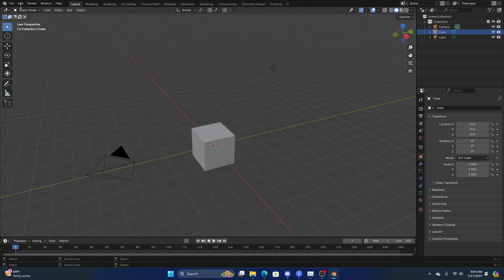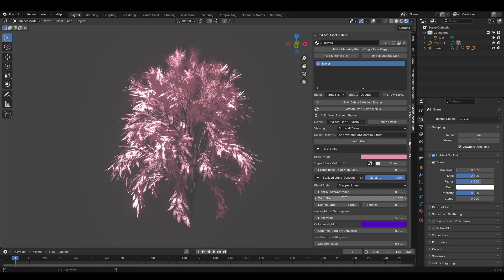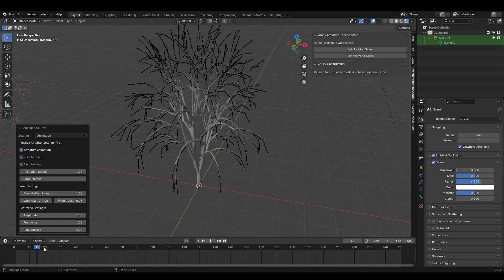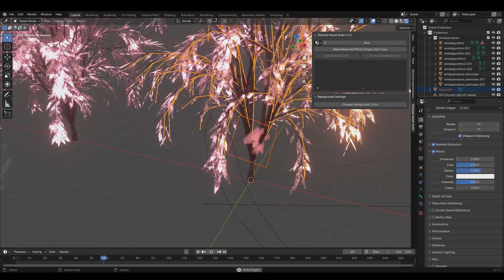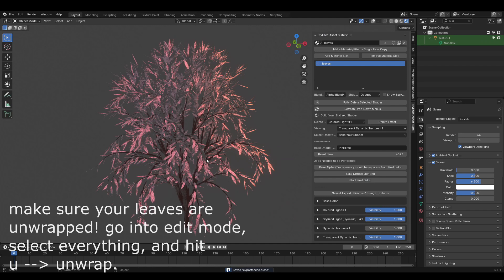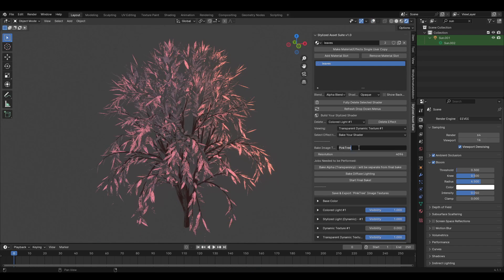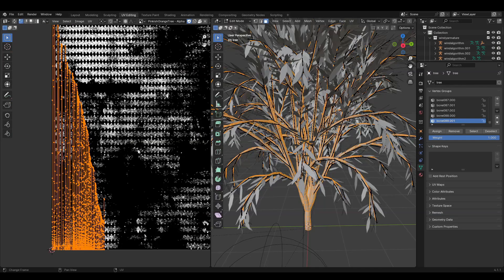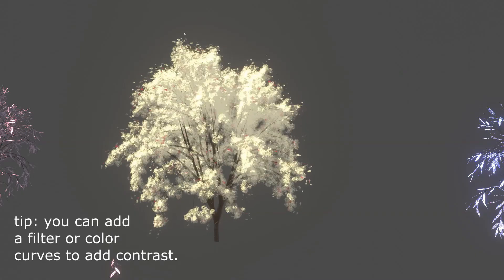Master Pastel/Watercolor Trees in 3D (SAS Addon)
0:00 Intro
0:33 Setup
0:52 Tree #1
8:18 Tree #2
10:58 Tree #3
11:51 Tree #4
13:44 Tree #5
14:08 Exporting
19:50 Conclusion

Song info:
Notzan ACT - ネクロファンタジア
Demetori - さくらさくら ～ Japanize Dream